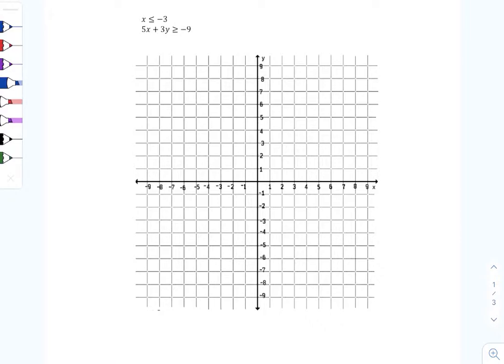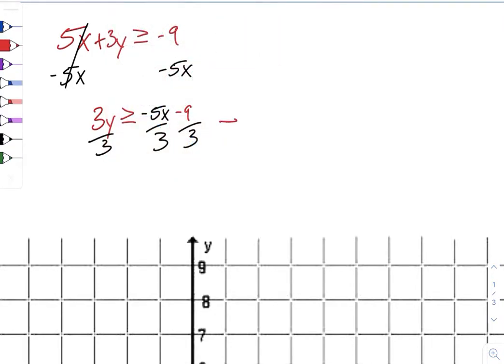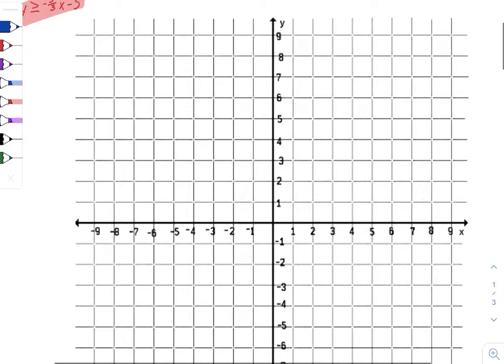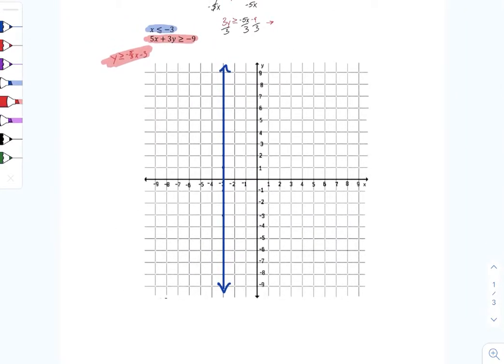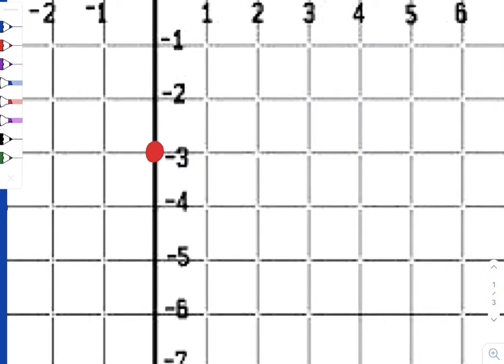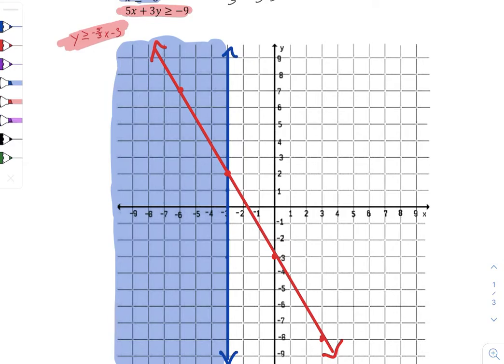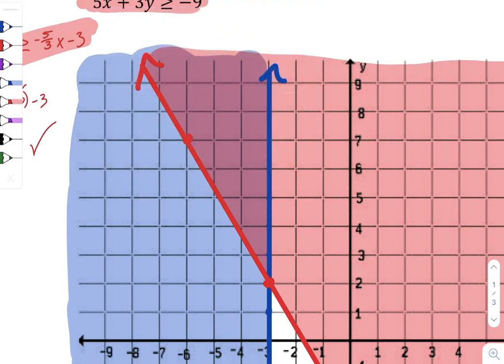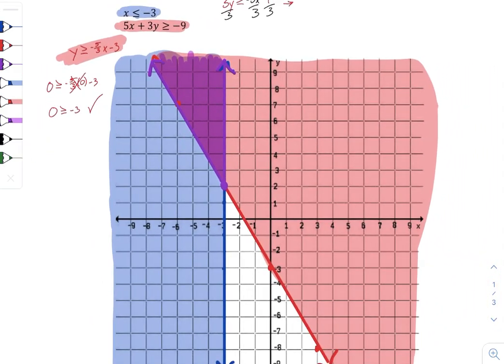Graphing a System of Inequalities - Example 1